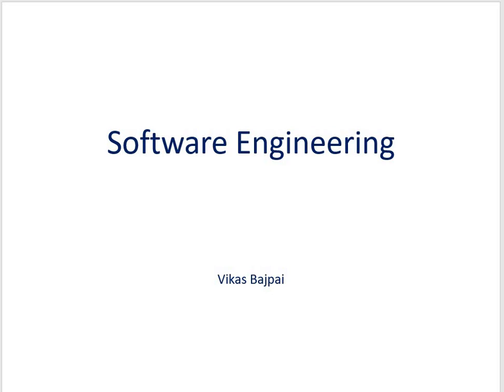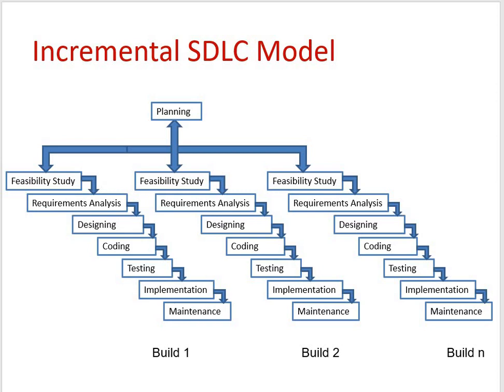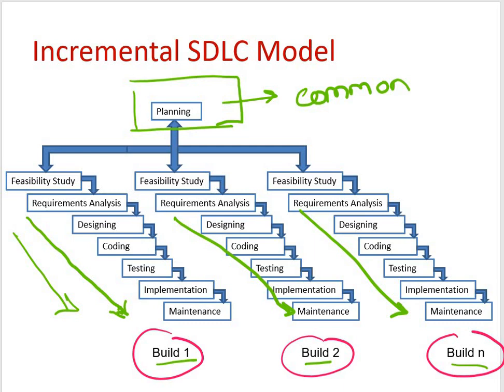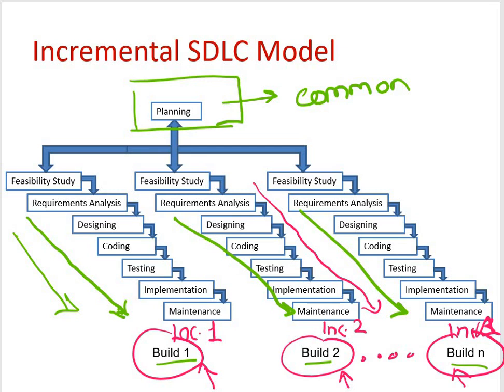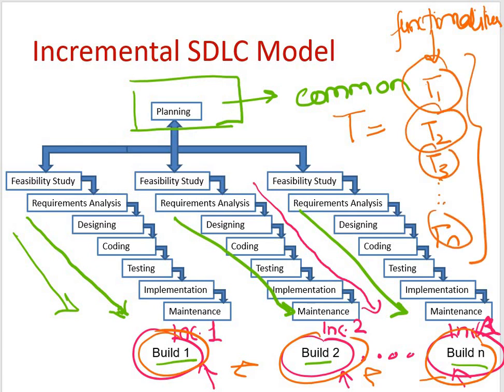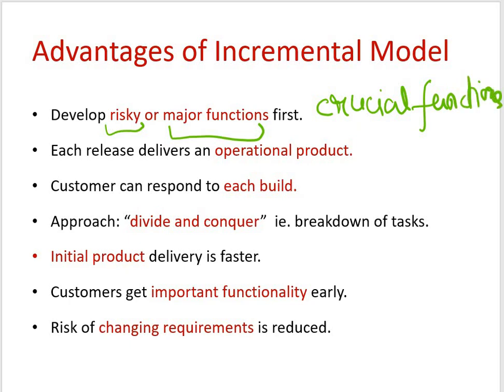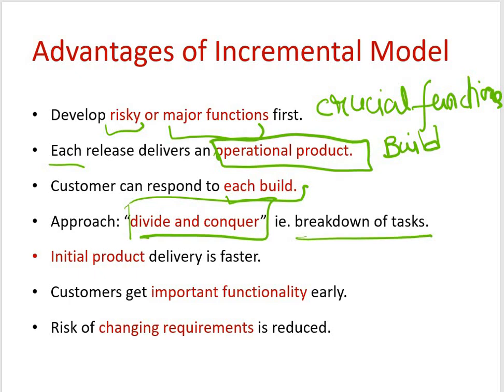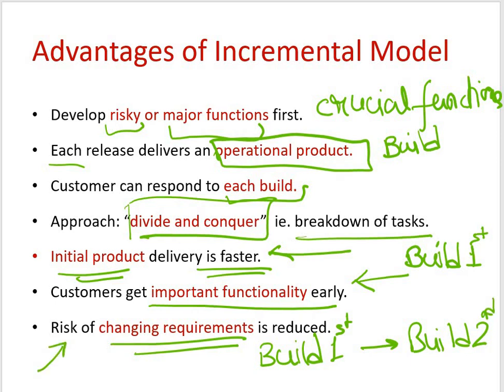Software Engineering Part 6a | 2021